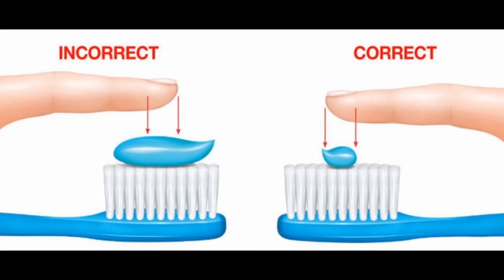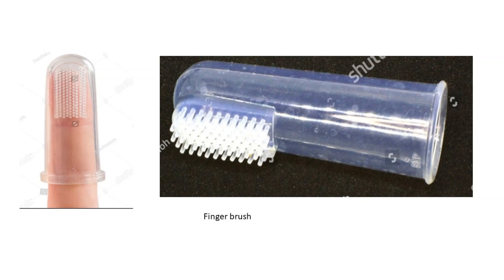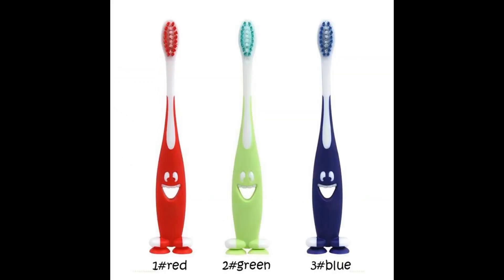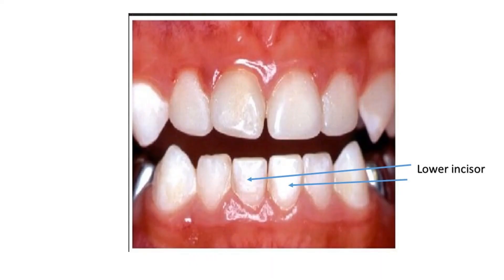ചോദ്യോത്തരം, കുട്ടികളുടെ ദന്ത പ്രശ്‌നങ്ങൾ (Q & A (Dental problems in Children))